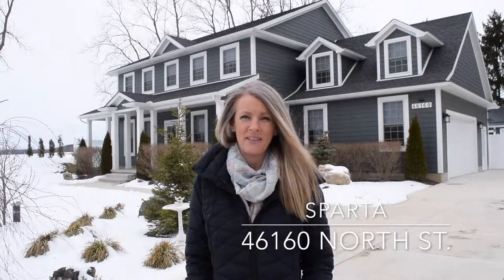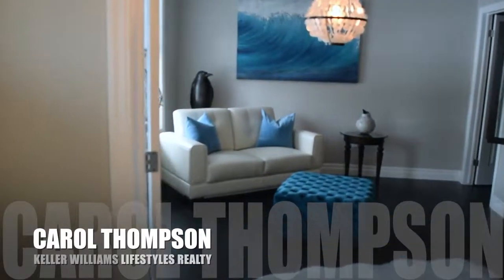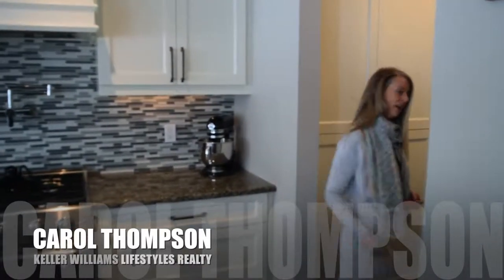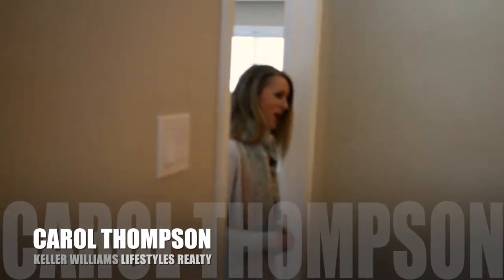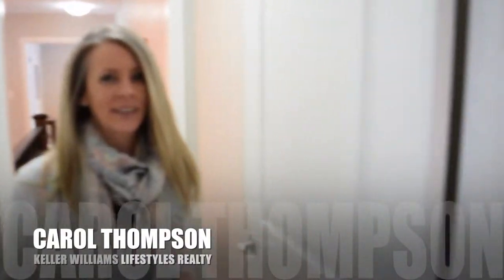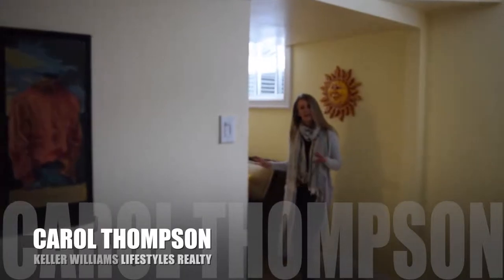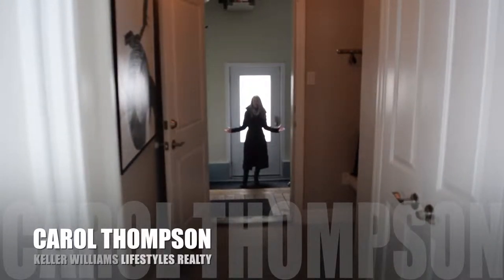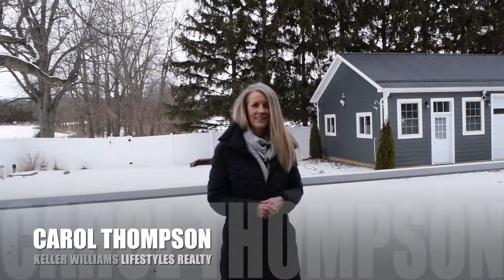46160 North Street, Sparta, Ontario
THIS LISTING IS SOLD
Come live in the wonderful hamlet of Sparta, lots of artisan shops & the lovely Tea Room you will enjoy being apart of this neighborhood. This home is at the end of the street, is fully fenced and private. All the high end finishes you would want in a luxury home are already here & makes this stunning home move in ready. Recent updates are a full basement renovation, lighting updates throughout the house have been added along with freshly being painted with inviting colour tones. Built in appliances and gas stove with water faucet makes the kitchen a delight to cook in. Retreat to the back yard for those sunny days and enjoy the newer composite decking. Heated double car garage attached to the house and heated separate workshop which can fit two cars also makes for a fabulous man cave. The property is wired with security cameras and if the power goes out there is a generator backup system to run the entire home and shop for days without missing a moment of being off grid.